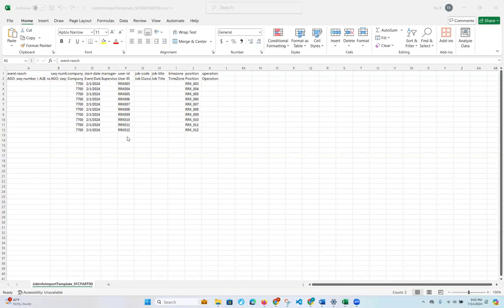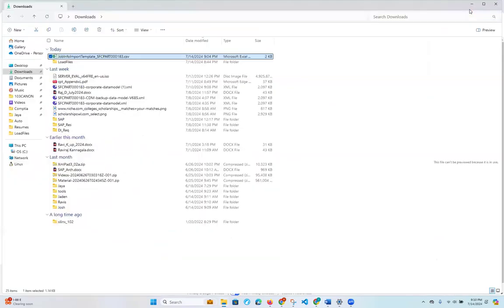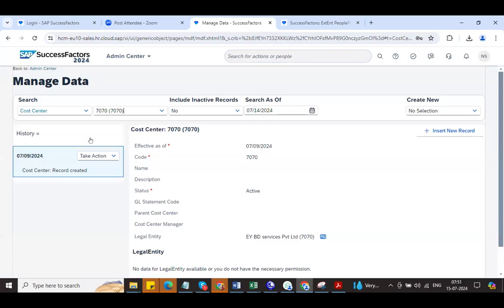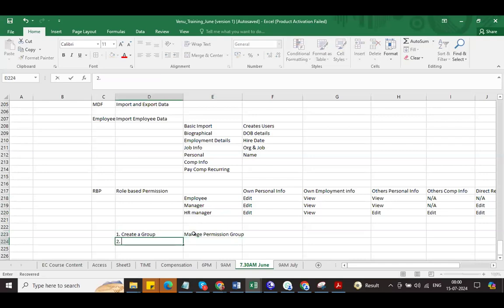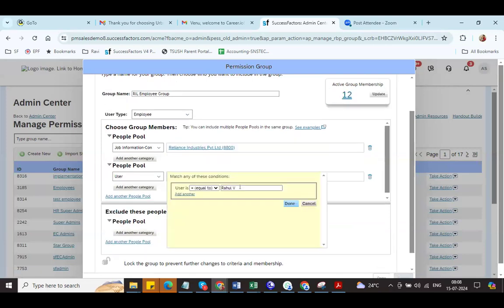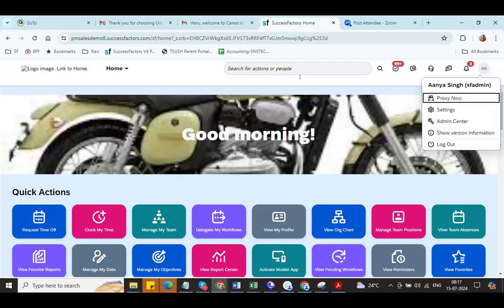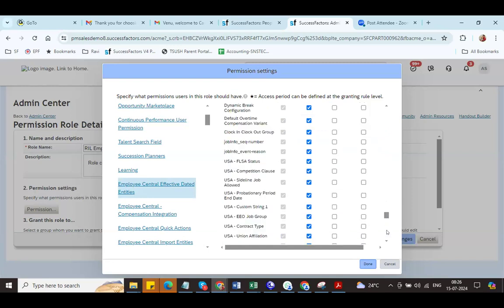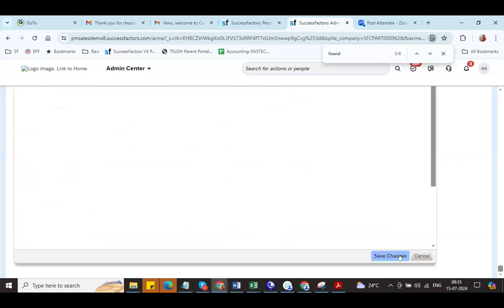Successfactors Employee Central | Role-based Permission| Part-16